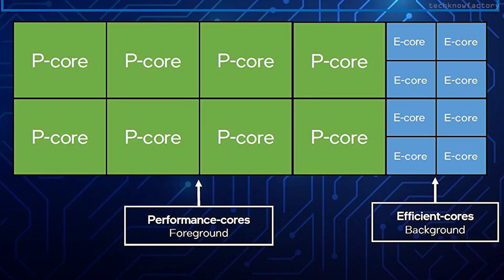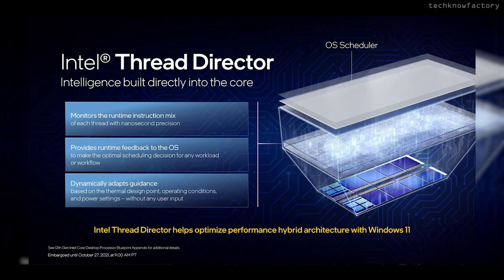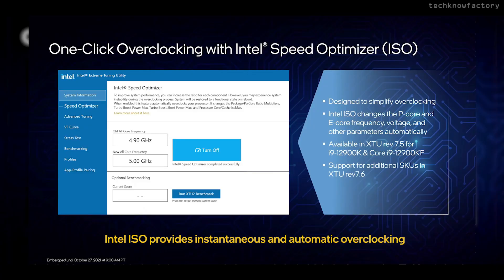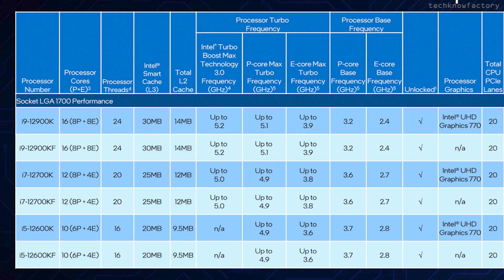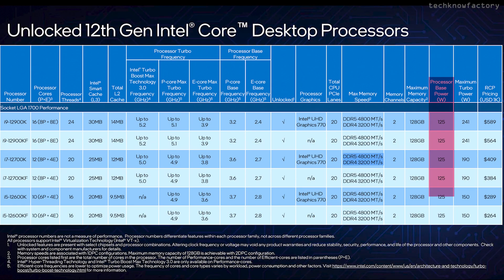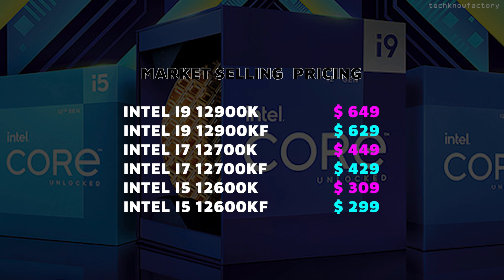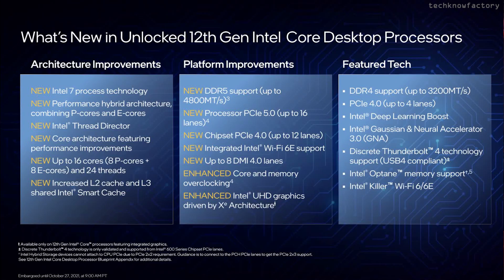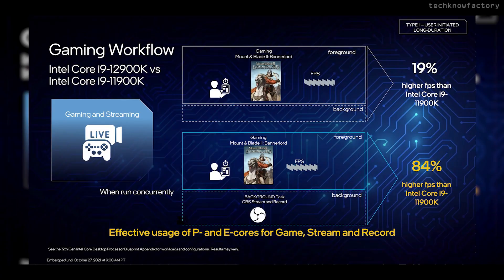Intel 12th Generation Processors | Alder lake | 12900K, 12700K, 12600K [Malayalam]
Hey Friends..!!
Finally Intel Strikes back and looks like this time they strike hard with 12th Generation Alder Lake Processors
All details about the new Processors and new Z690 motherboards

✅USEFUL LINKS✅

00:00 - INTRO
00:40 - New Hybrid Architecture
01:52 - Intel's new Scheduler - Thread Director
03:32 - Initial noticeable changes in Specs
05:43 - New Announced Processor Details
10:00- 12th Gen Processor Pricing
11:15 - Availability & new Motherboards
13:12 - Performance claims from Intel
15:01 - Conclusion

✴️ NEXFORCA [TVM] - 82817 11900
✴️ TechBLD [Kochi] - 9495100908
✴️ GRIGS - 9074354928 [TVM] - Gaming & Mining Rigs

🎸BG & Music🎹🎹
EDITS & BG Music:
ES_Uh - Cushy